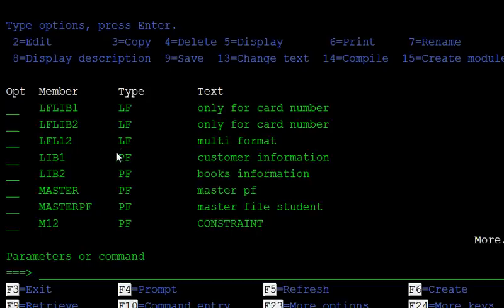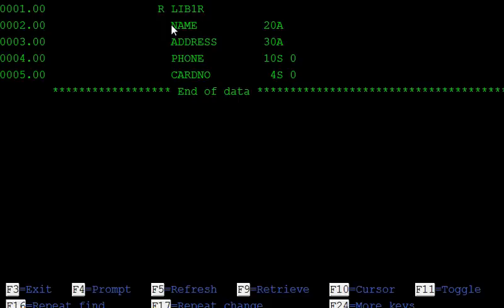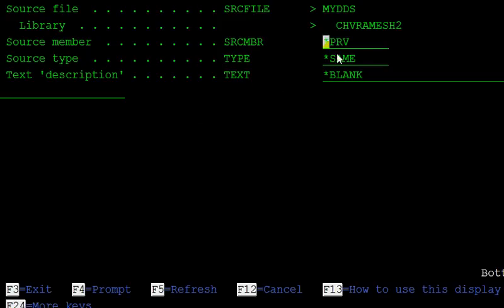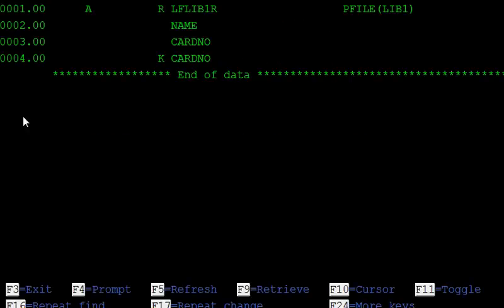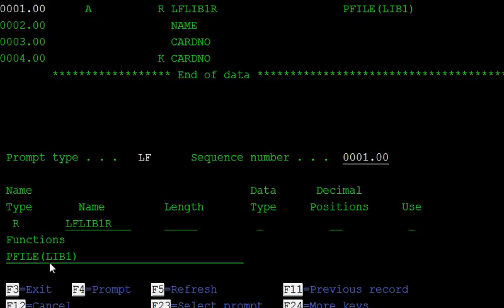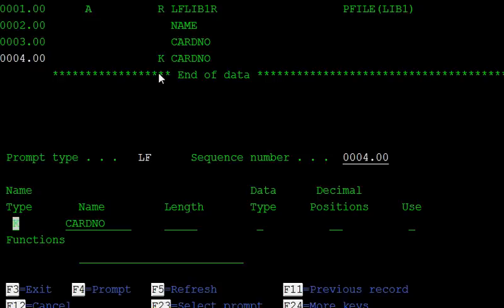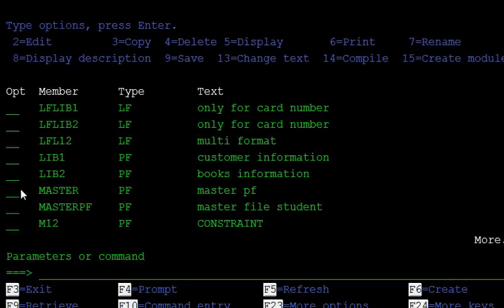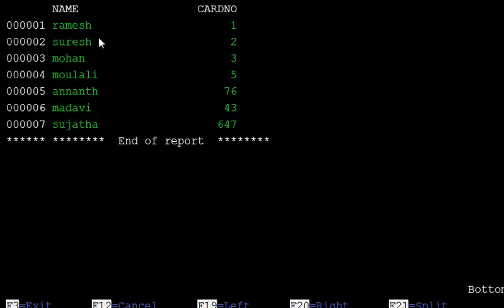simple logical file